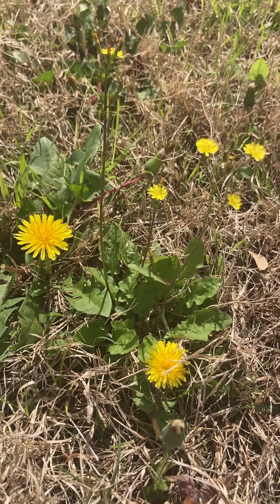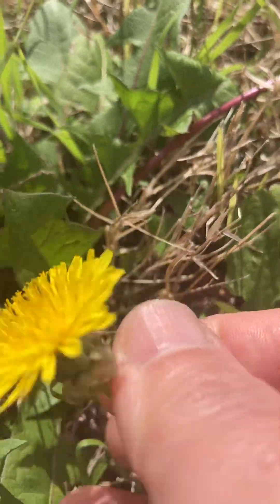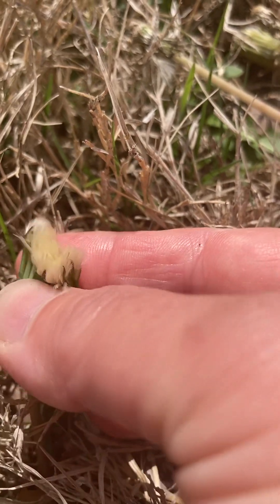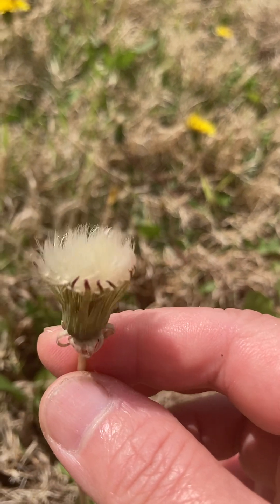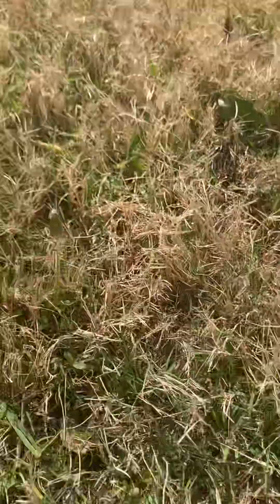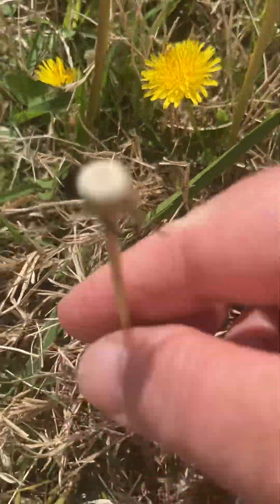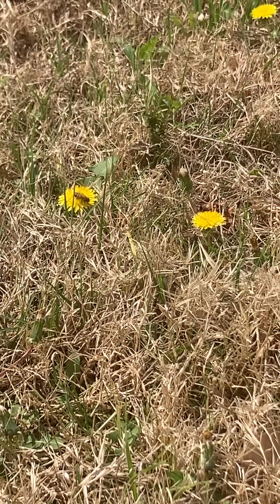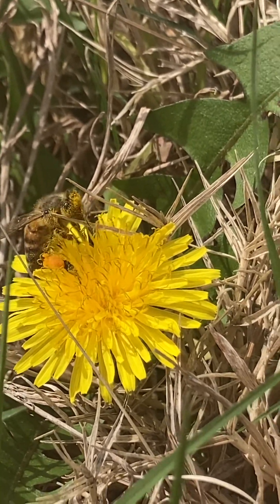Dandelion’s Puffball 💛🤍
💛🤍Backyard in Flower Mound, Texas, USA
💛🤍 MY backyard turned into a Field of Dandelions
💛Sunday, March 12, 2023
💛Recoding by: MY Christina K